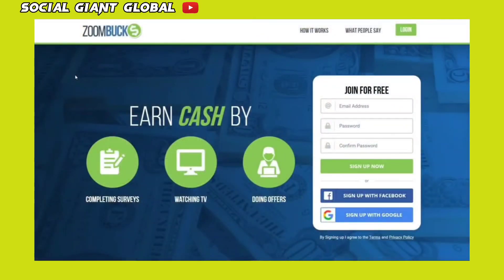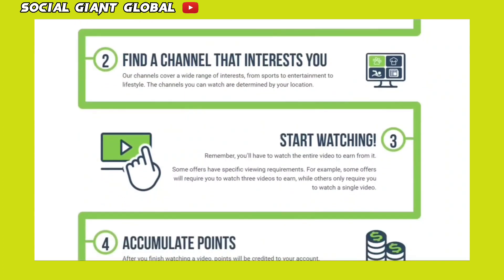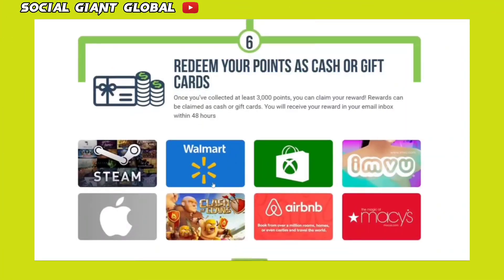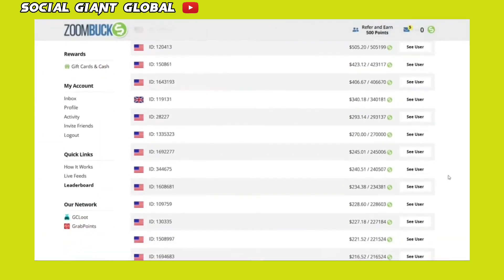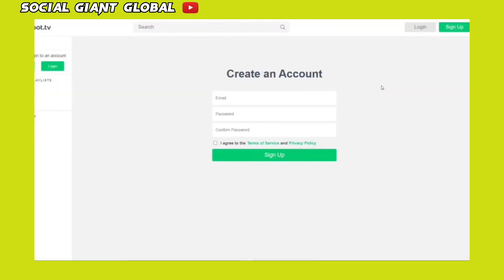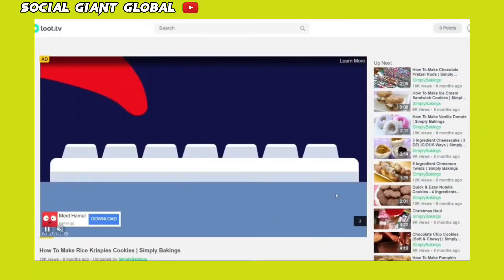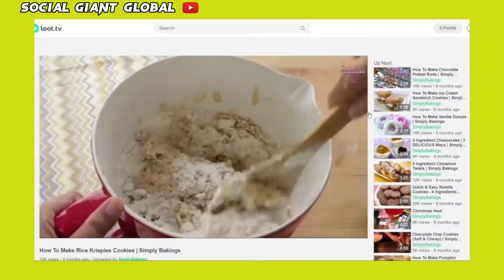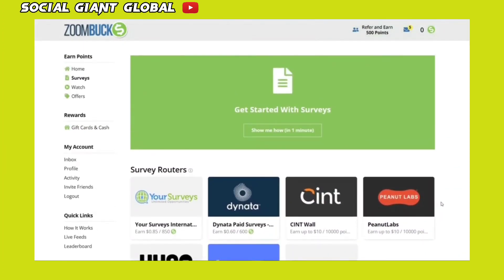Earn $81 Per HOUR By Just Watching Videos (Make Money Online 2022)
In this video, I’ll show you how to earn $81 per hour by just watching videos, which is one of the best ways to make money online. Making money online wherever you are or working from home, is the ultimate dream. There are multiple legit ways available on the Internet which you can earn money in your spare time or even in your sleep. Anyone, even without previous experience can do this and make money online.

claimed in this video will require hard-work, experience,
and knowledge. I am only sharing my biased opinion based
off of speculation and my personal experience. You should
always understand that with investing there is always risk.
You should always do your own research before making
any investment. We have taken reasonable steps to ensure
that the information on this video is accurate, but we
CANNOT represent that the website(s) and company(s)
mentioned in this video are free from errors.

No Earnings Projections, Promises Or Representations.
Any earnings or income statements, or any earnings or
income examples, are only estimates of what we think you
could earn. There is NO assurance you will do as well as
stated in any examples. If you rely upon any figures
provided, you must accept the entire risk of not doing as
well as the information provided. This applies whether the
earnings or income examples are monetary in nature or
pertain to advertising credits which may be earned
(whether such credits are convertible to cash.

credit:our videos are inspired by Practical Wisdom, Finance Girl, Brandson Tay, Cash Pro and Everyday Money